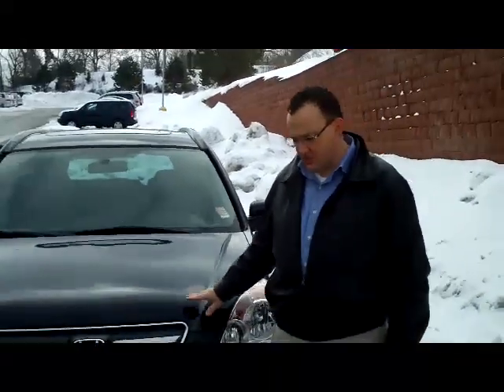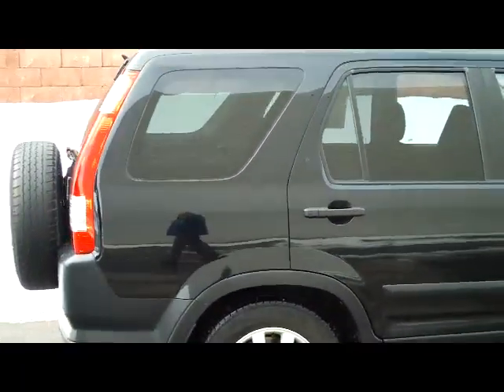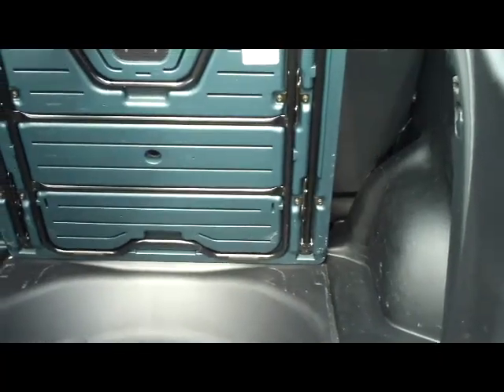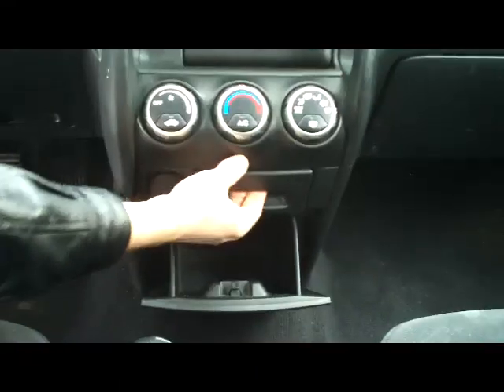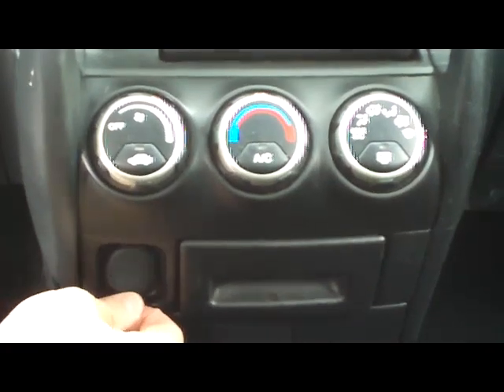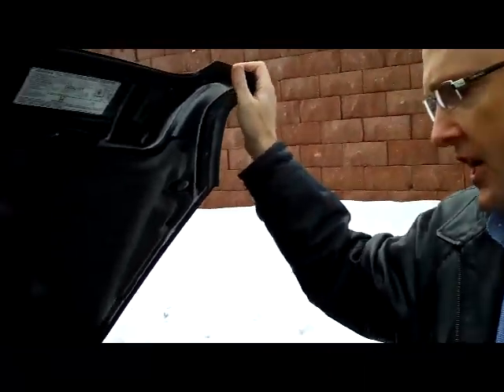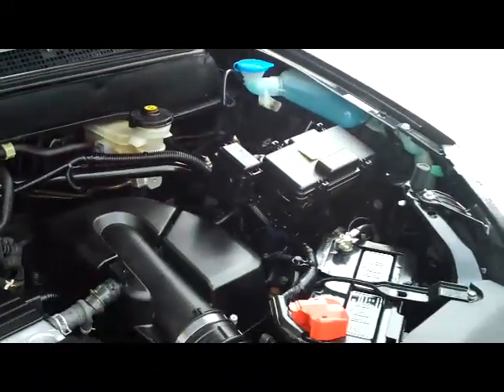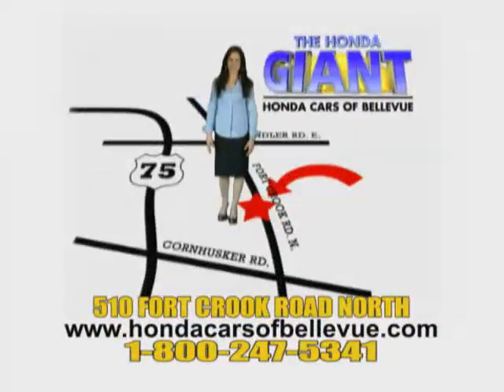10527A 2005 Honda CR-V EX 4WD for sale at Honda Cars of Bellevue...Omaha's Honda GIANT!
Check out this 10527A 2005 Honda CR-V EX 4WD for sale at Honda Cars of Bellevue...Omaha's Honda GIANT! Located near Omaha and Lincoln Nebraska, NE and Council Bluffs Iowa, IA.